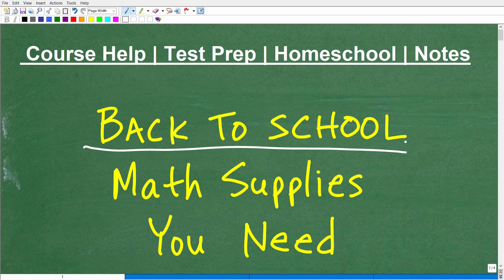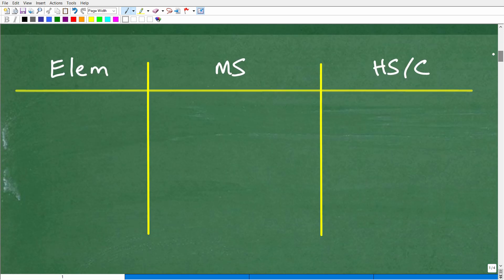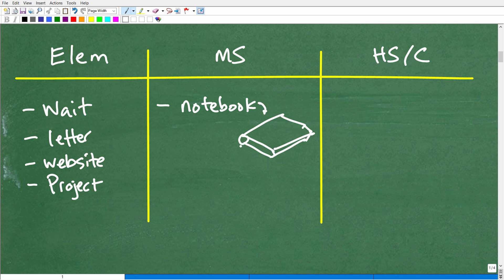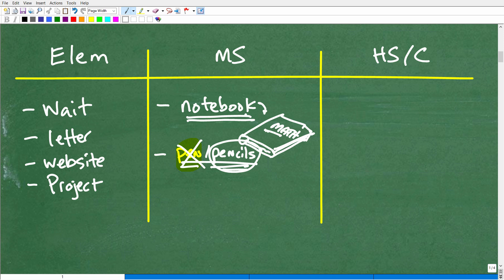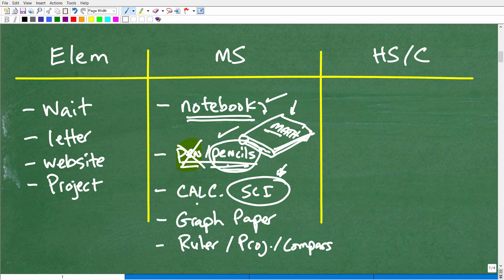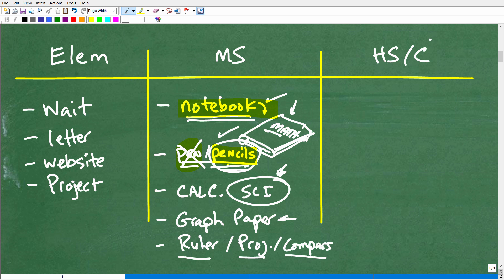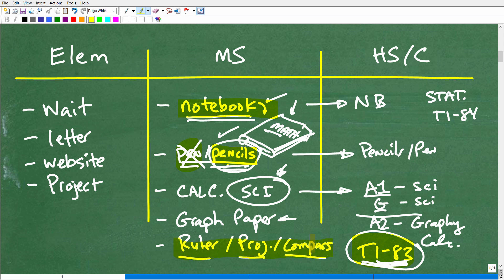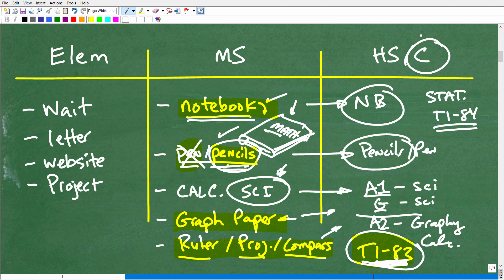Back to School Math Supplies – Be Ready For Your Next Math Class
Back to school supplies you need for math.  For more math help to include math lessons, practice problems and math tutorials check out my full math help program